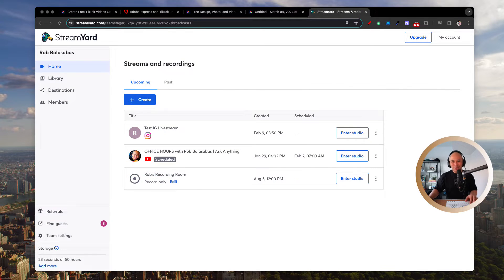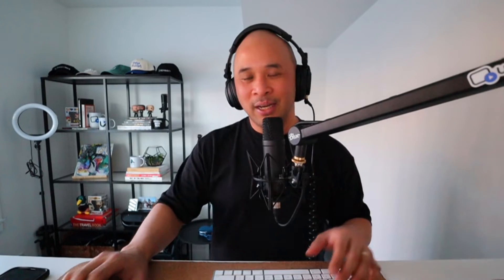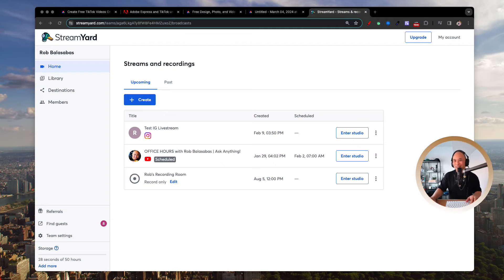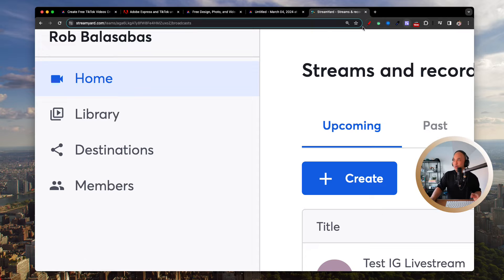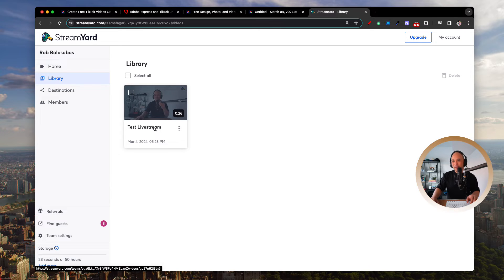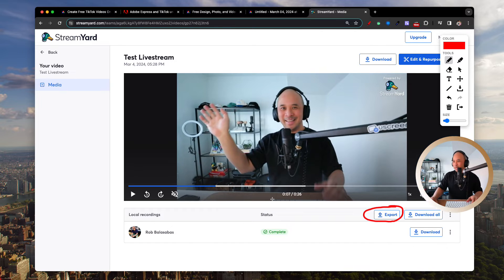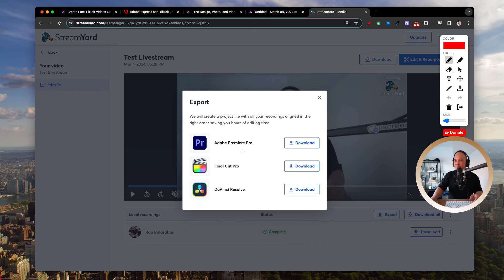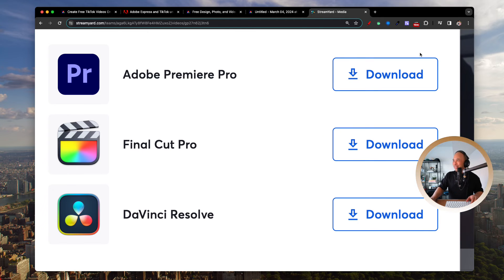How to Download Project Files on Streamyard | Adobe Premiere Pro, Final Cut Pro, DaVinci Resolve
Let me show you How to Download Project Files on Streamyard, including project files for Adobe Premiere Pro, Final Cut Pro, DaVinci Resolve.

The Coffee with Creators podcast is a show that talks all about the Creator Economy, Content Creation, Influencer Marketing, and about all the ways that Content Creators can build successful Revenue Streams using their own Content. This show is hosted by Rob Balasabas, the Head of Partnerships & Community at Uscreen.tv who also happens to be a Content Creator himself, sharing all that he knows and is currently learning inside the Creator Economy.